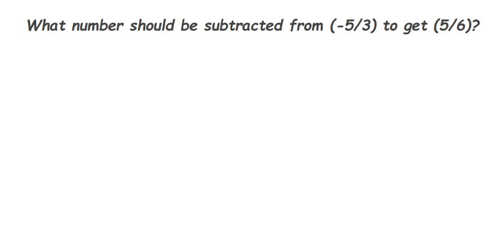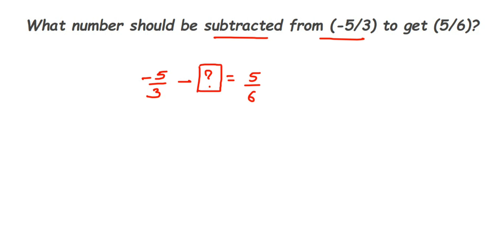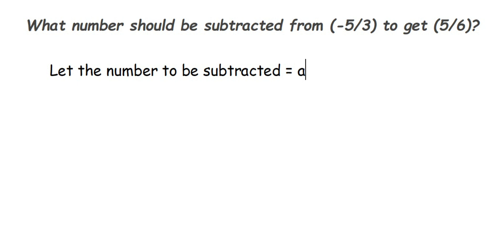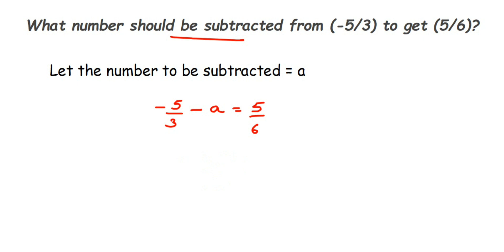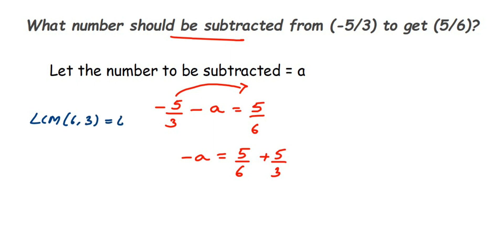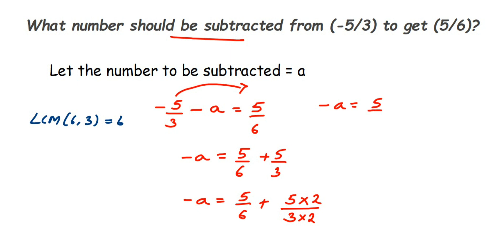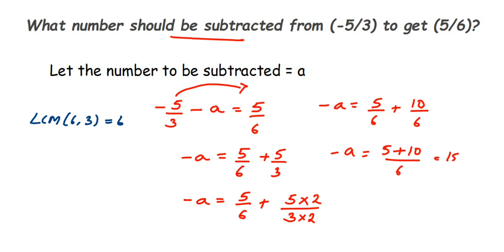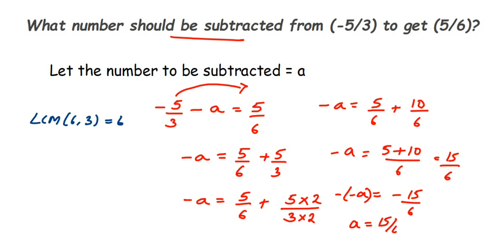What number should be subtracted from (-5/3) to get (5/6)?